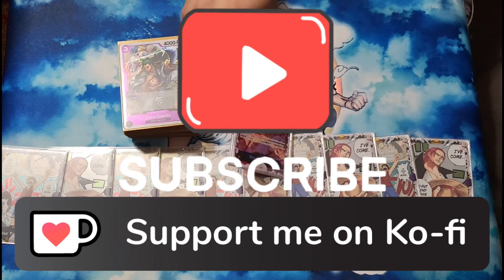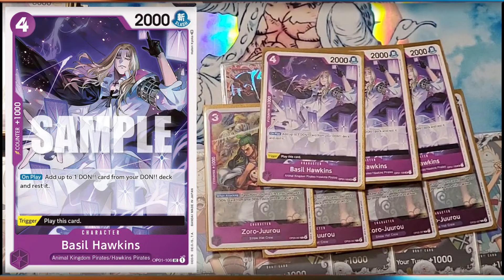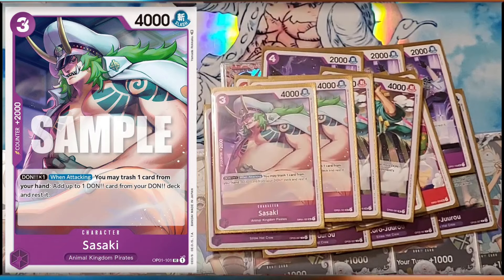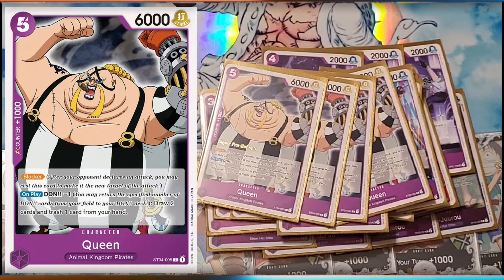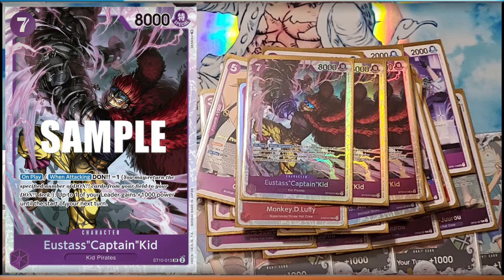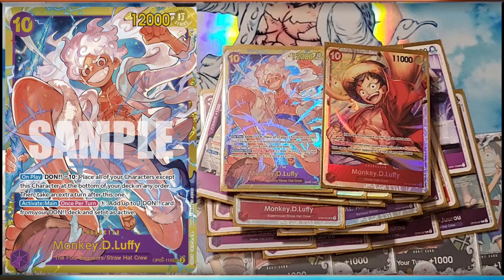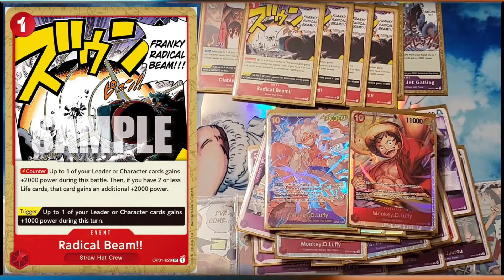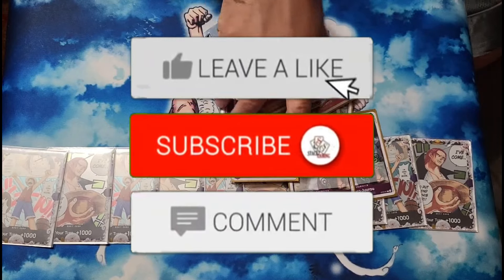Red Purple Luffy Deck Profile One Piece TCG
What's up everyone? Welcome back to Stackz Gaming, today we bring you another video on the ONE PIECE CARD GAME.

*ALL THUMBNAIL ART CREDIT TO ITS RESPECTFUL OWNERS* Please let us know the artist so we may credit them here 😃

Follow us for more on Stackz Gaming youtube channel, Instagram, TikTok, and facebook page with a TCG facebook GROUP coming soon for more uploads of deck lists, matches, openings, random videos, and more!

*apologies for any bad language and background noise*

Usual Outro song "Come play with Stackz" by Stackz Gaming. Full song here:

Video game Channel